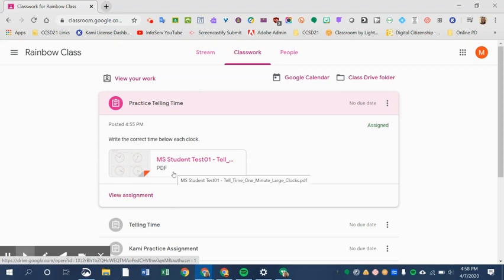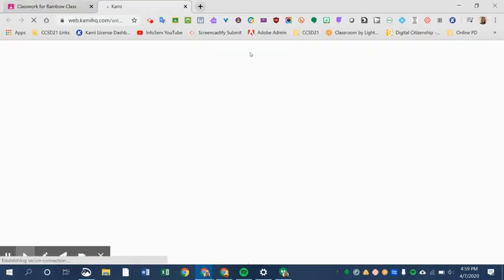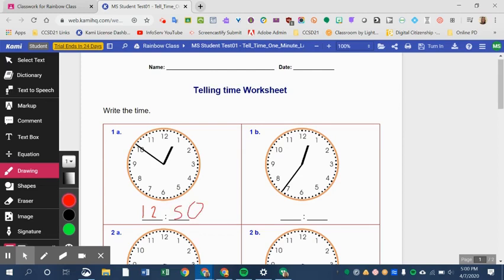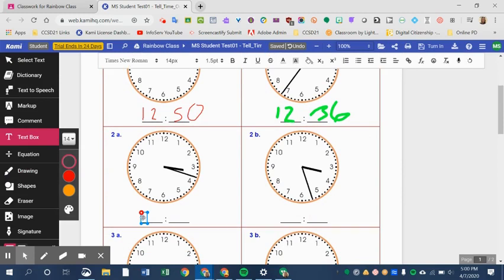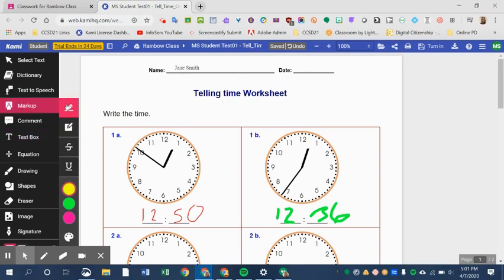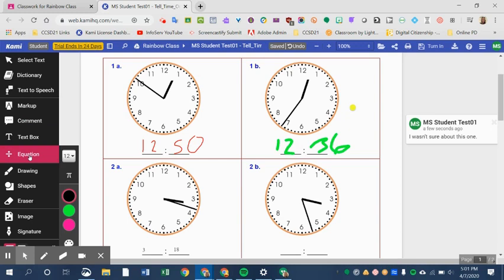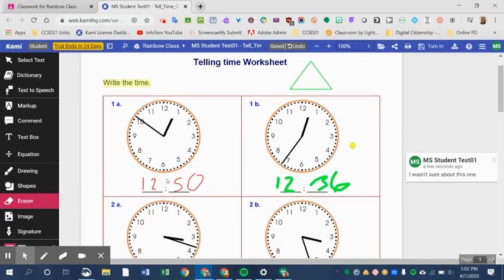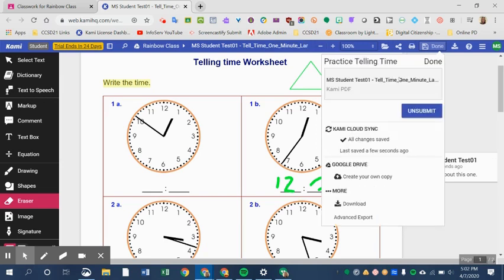For Students How to Use Kami